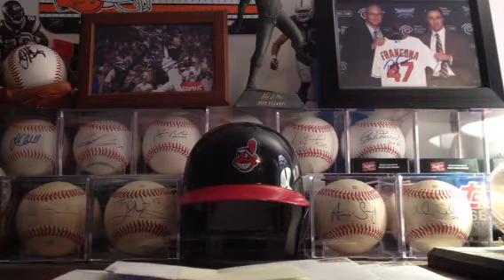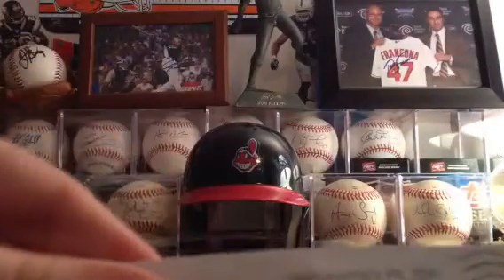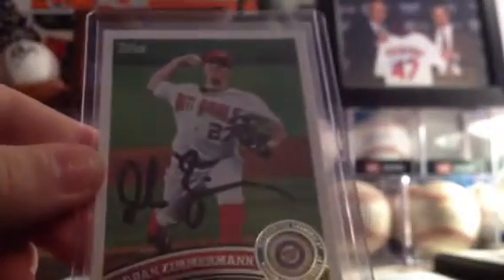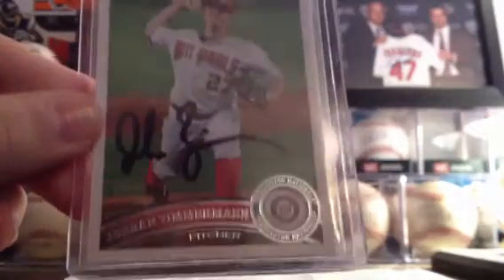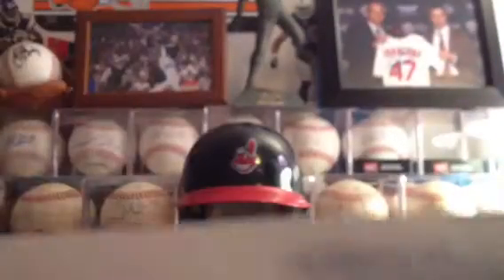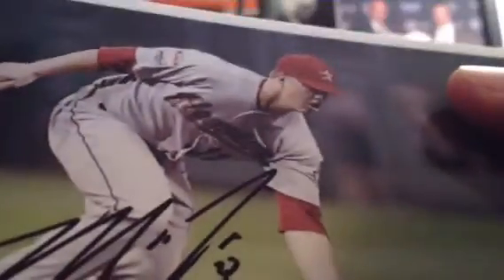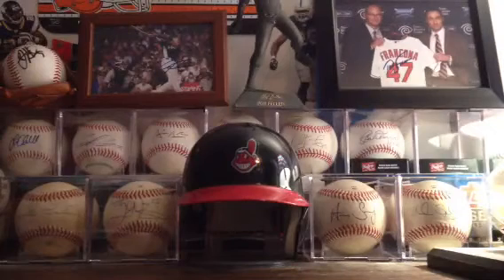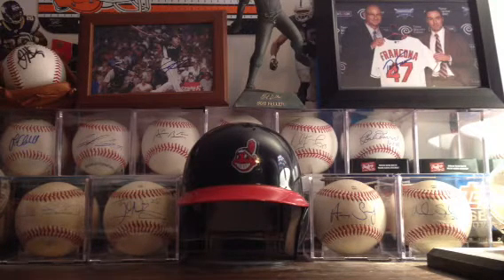2 Package TTM Mailday Recap: Tuesday, February 26, 2013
Today, I got in 2 TTM's. Astros third baseman Matt Dominguez signed 3 pictures, and Nationals starting pitcher Jordan Zimmermann signed a 2011 Topps.